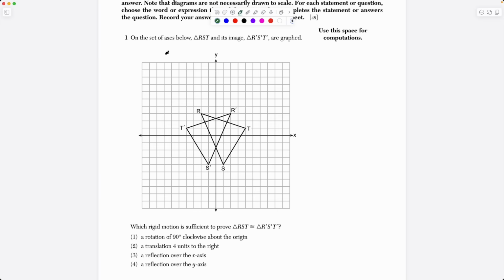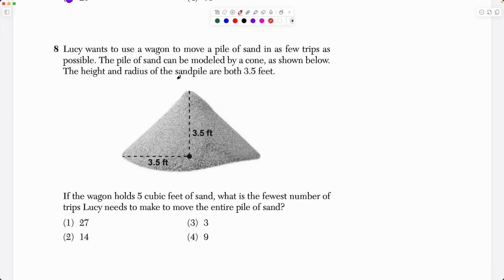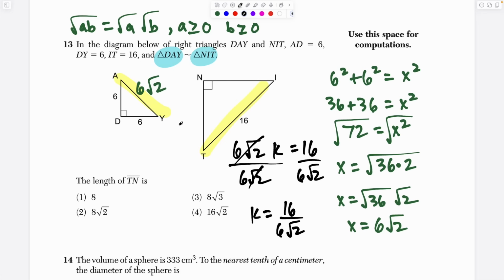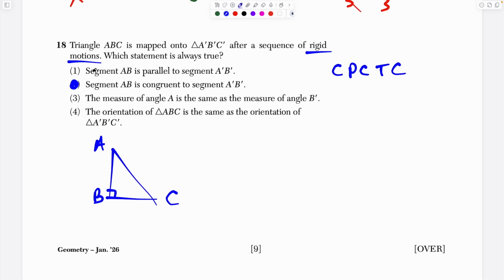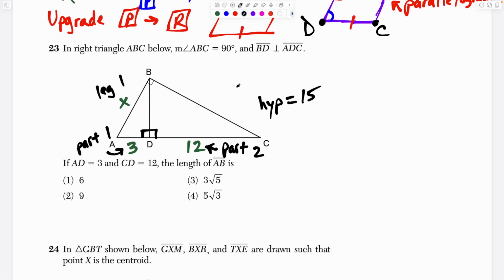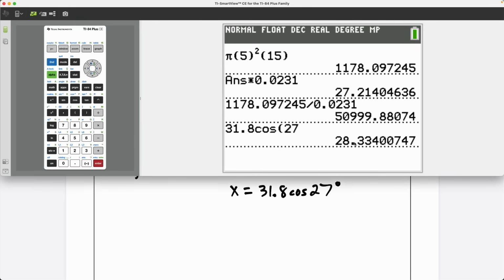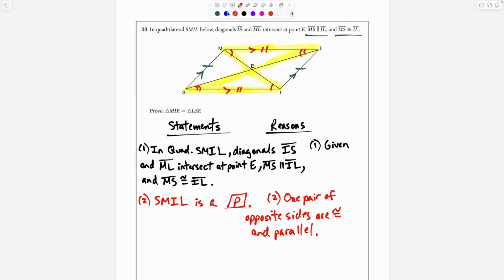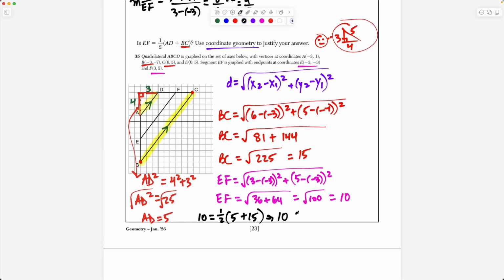Geometry Regents January 2026 (Full Exam)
In this video I go through the entire January 2026 Geometry Regents. I cover many of the topics from high school geometry such as:

similar triangles, parallel lines and transversals, triangle proofs, partitioning line segments, using trig to find a missing side, using trig to find a missing angle, cross sections, alternate interior angles, transformations in the coordinate plane.